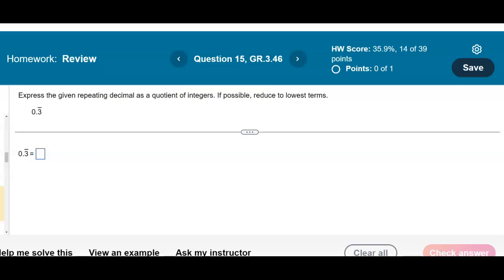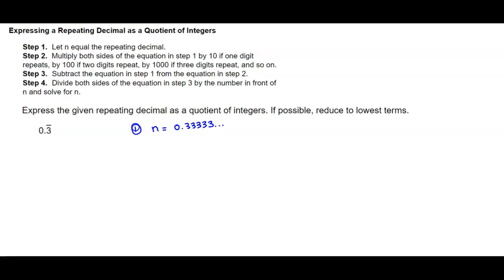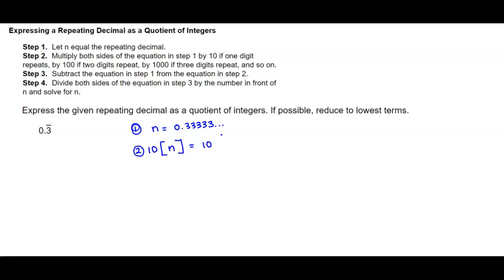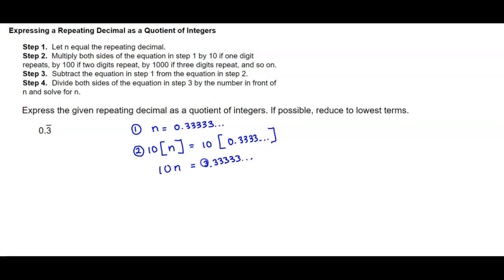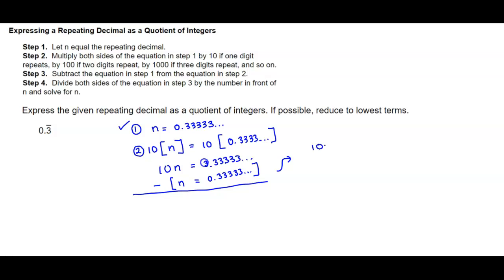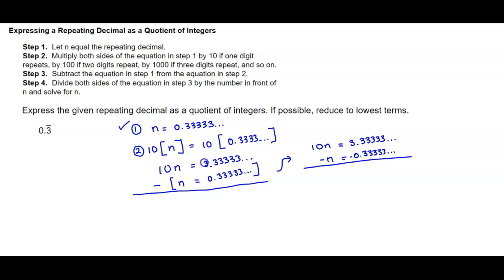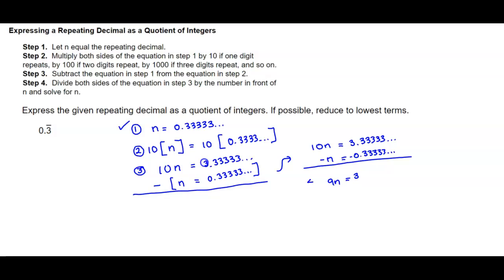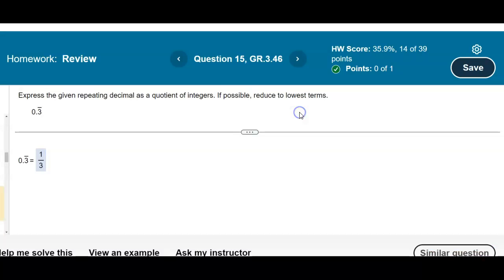Math 16 GR.3.46 Change a Repeating Decimal to a Fraction